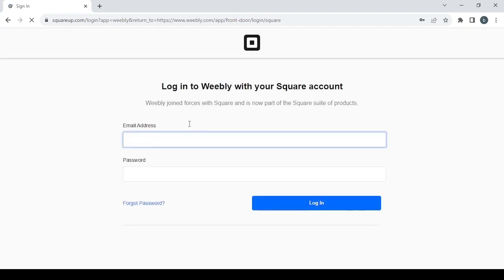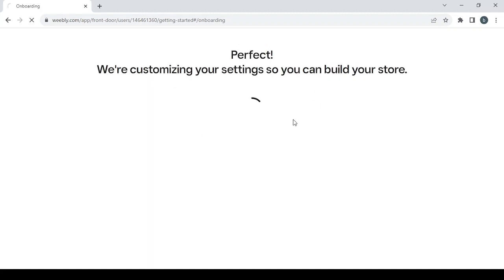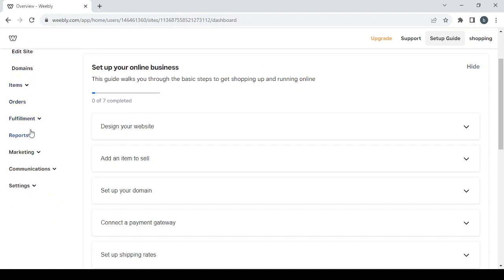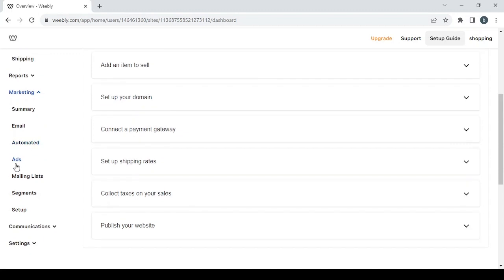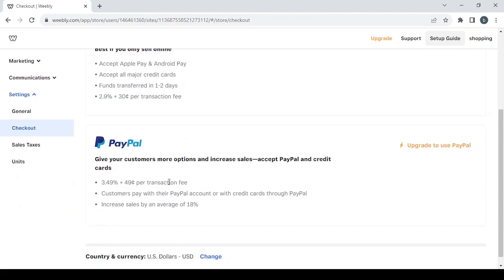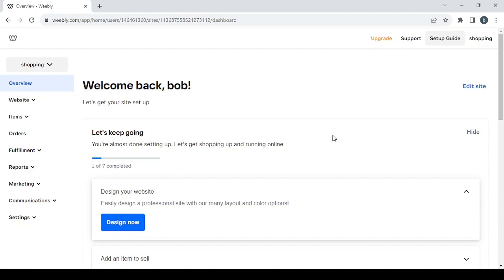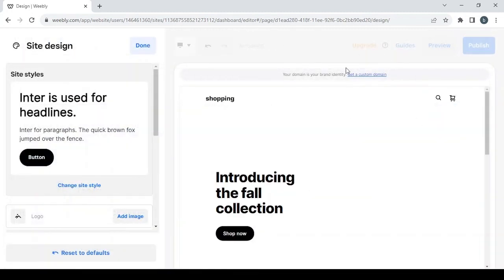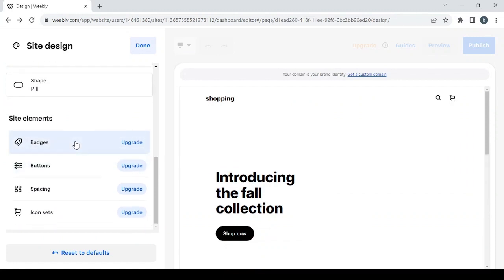How To Create a Professional Electronics Accessories Ecommerce Website Store on Weebly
in this video we discuss :

Enhance technology experiences and cater to gadget lovers by launching an interactive online store on Weebly focused on electronics accessories. This guide will guide you through the process of crafting a user-friendly website, showcasing a diverse array of high-quality electronic accessories, peripherals, and add-ons. From curating visually appealing displays to providing seamless purchase options, this tutorial covers essential steps to create a dynamic and convenient shopping experience. Whether you're a tech enthusiast, a gadget aficionado, or an entrepreneur in the electronics industry, this guide empowers you to offer products that complement and enhance electronic devices while connecting with individuals seeking functional and stylish accessories. Get ready to become a trusted source for electronics accessories, providing add-ons that optimize technology use and elevate user experiences through your Weebly store.